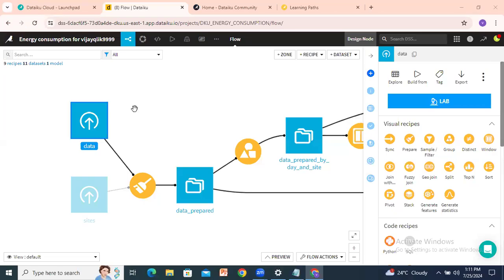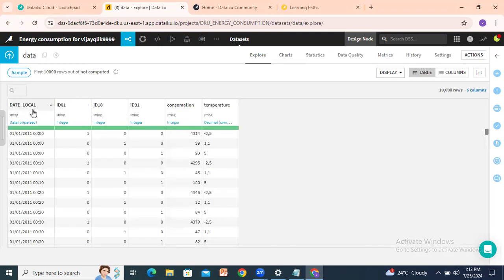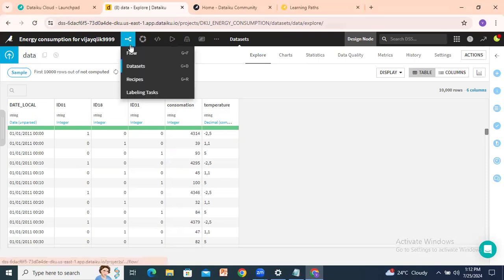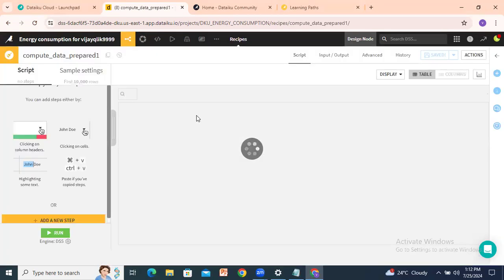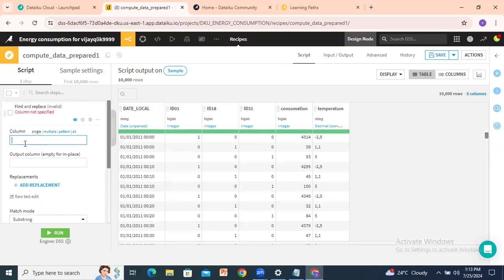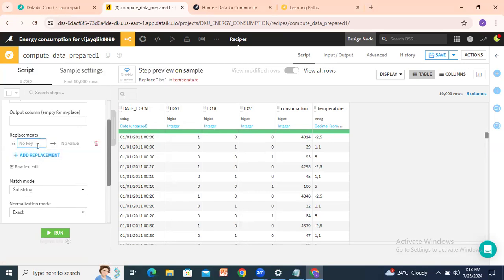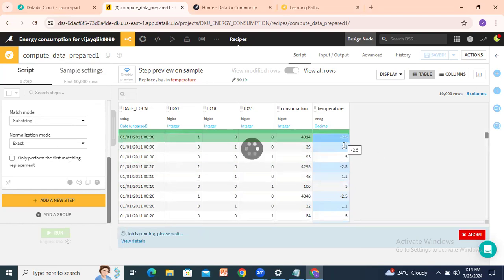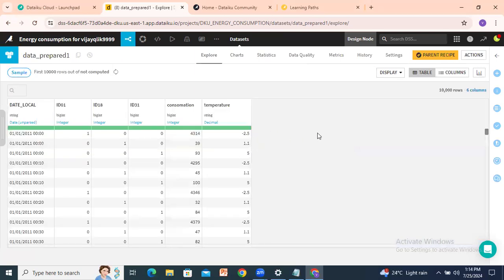Dataiku Replace Function Tutorial: Simplify Data Cleaning with the Prepare Recipe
"Streamline your data cleaning process with the Dataiku Replace Function using the Prepare Recipe in this step-by-step tutorial. Learn how to efficiently replace values, fix errors, and clean your datasets in Dataiku.

In this video, you will learn:

How to use the Replace function within the Prepare Recipe in Dataiku
Techniques for identifying and replacing unwanted data
Practical examples to apply the Replace function to real datasets
Tips for optimizing your data cleaning workflows
Whether you're new to Dataiku or an experienced user, this tutorial will help you master data cleaning with the Replace function.